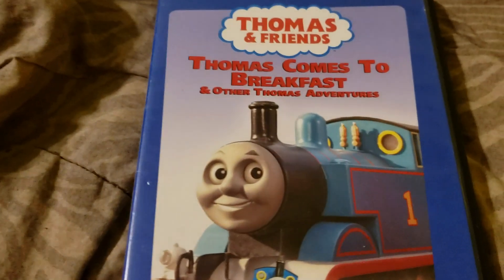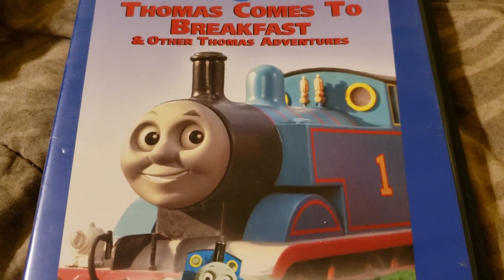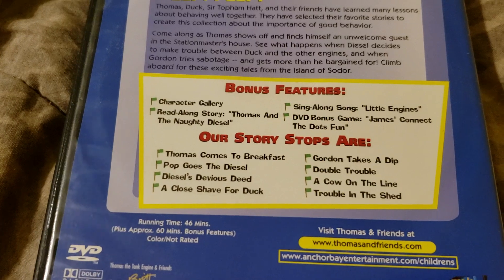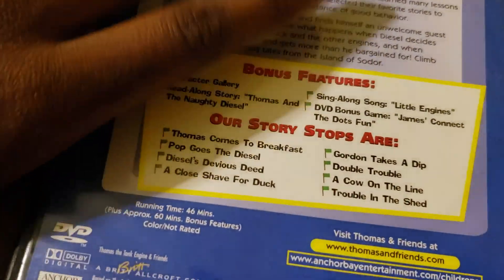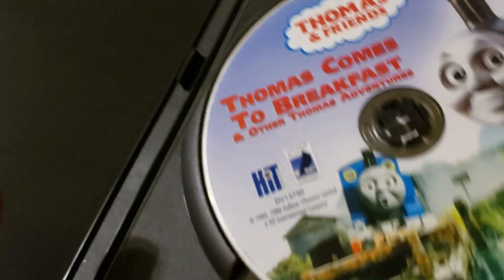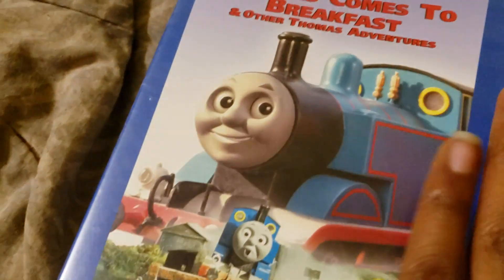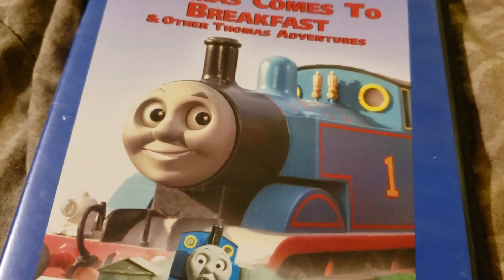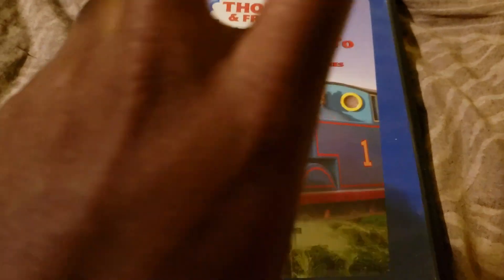Thomas and friends DVD update